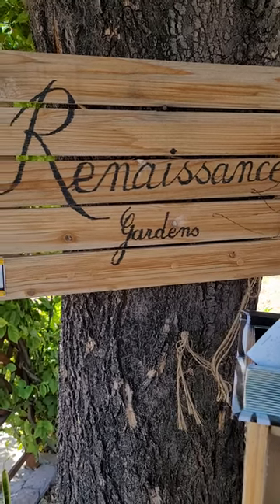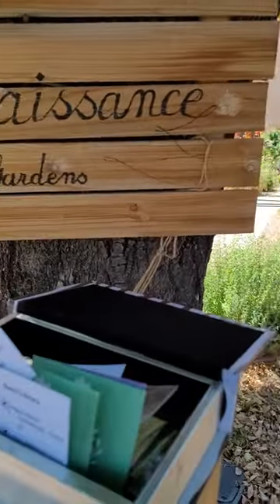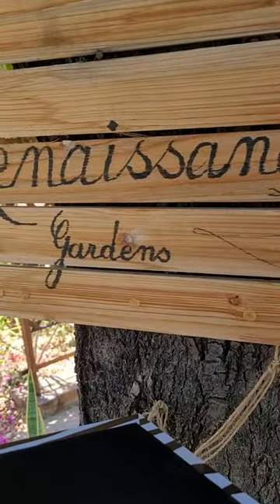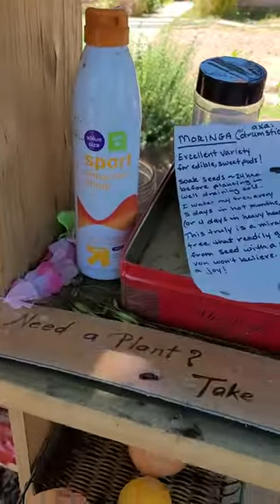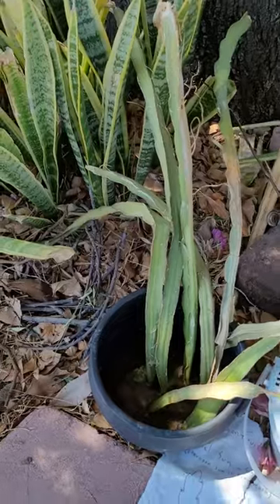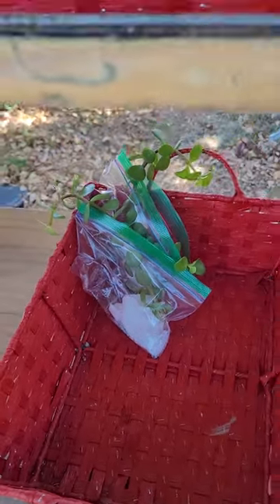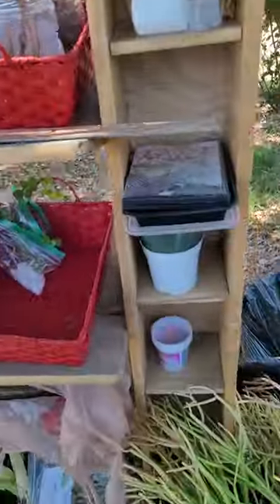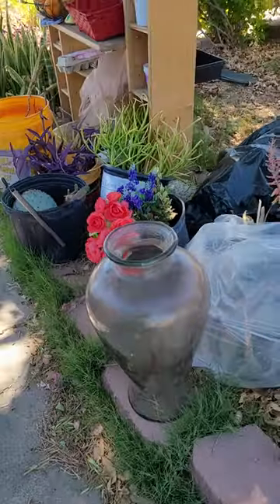Renaissance Garden in Mesa has some fun plants, seed's & cuttings Freeplantngardenstands.org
This is only a partial list; dill, luffa, parsley, moringa pods and seeds.
Cuttings; dragon fruit, jasmine, wondering jew aka purple hearts, also, cactus pads, and vases.  Stop by with your labeled donations to help keep the stands open.
We are bring back gardening culture